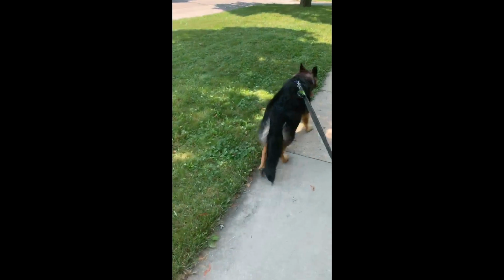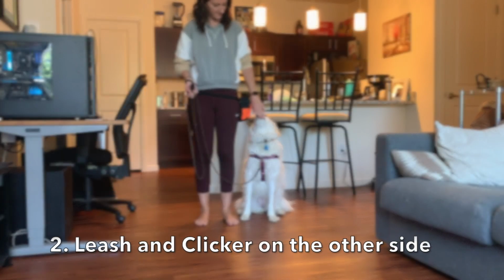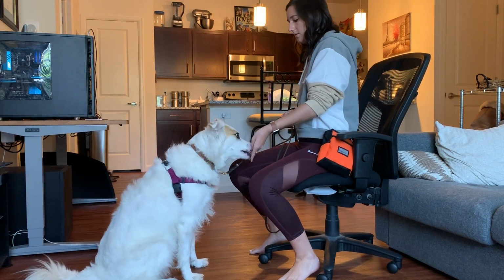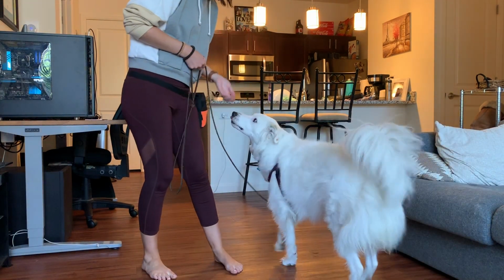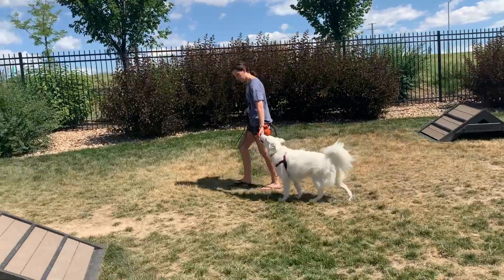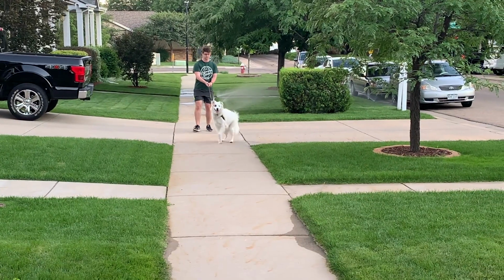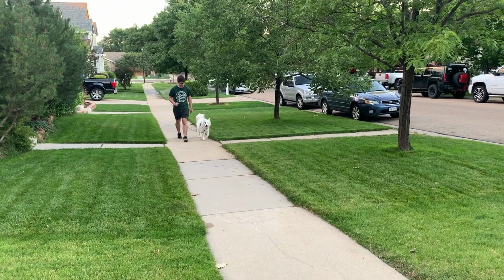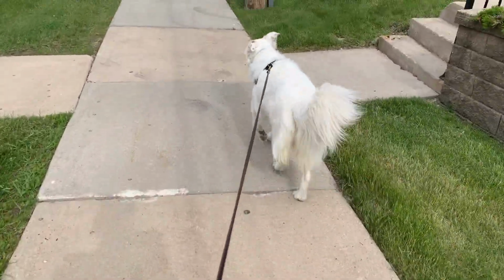How to Train Your Dog NOT to Pull-Loose Leash Walking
Who is tired of their dog pulling them down the street everyday? This is the video for you! I will discuss ways to teach your dog to walk nicely on leash even in distracting environments. You will enjoy your daily walks with your pup so much more after learning this.